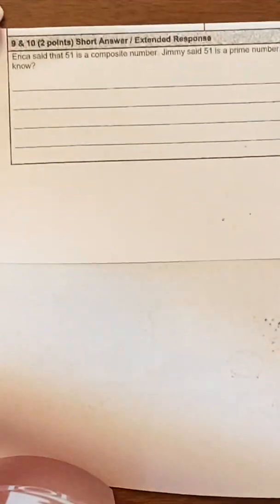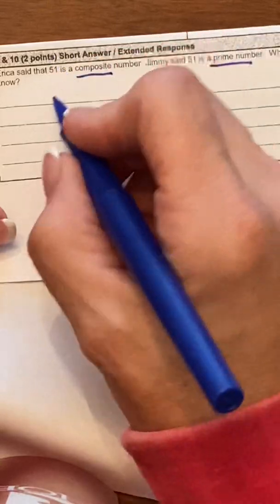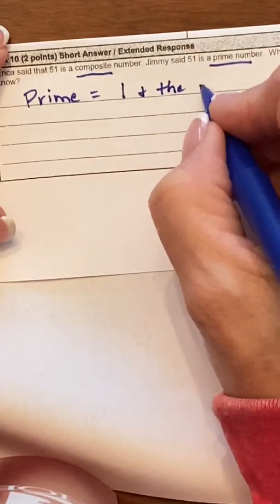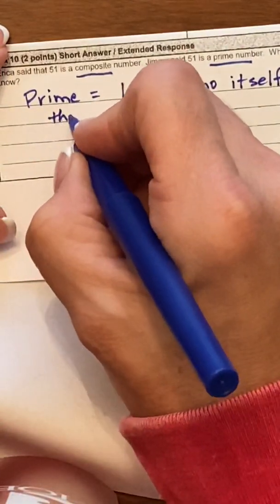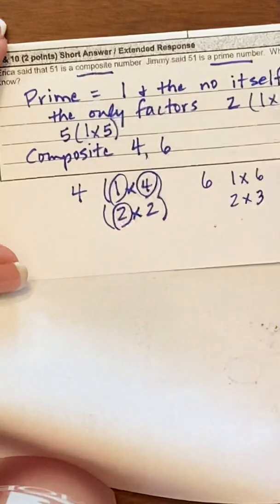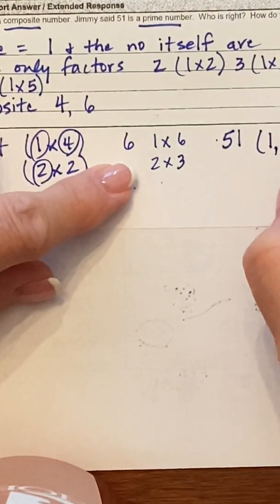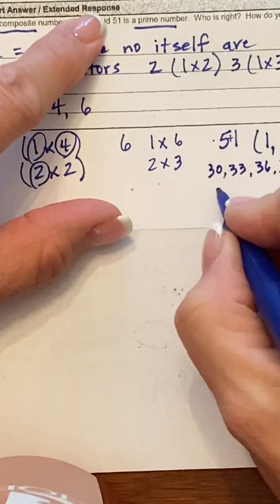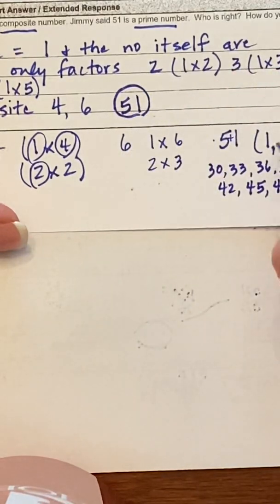Homework Calendar Dec 8 Tuesday